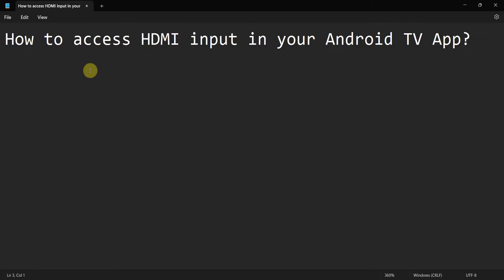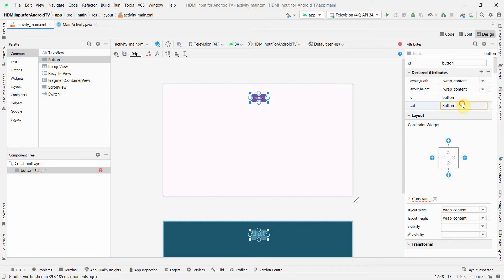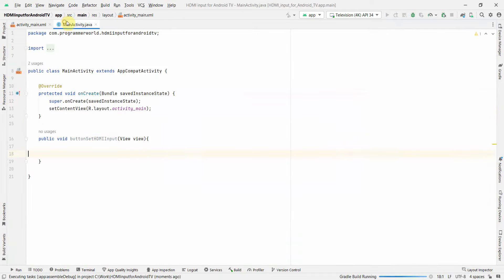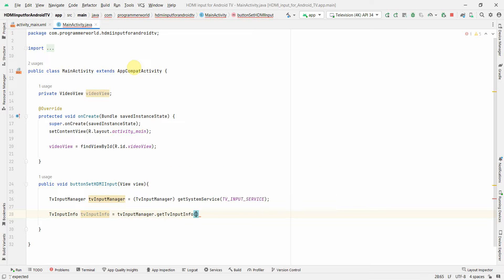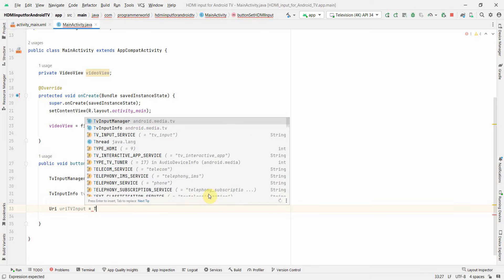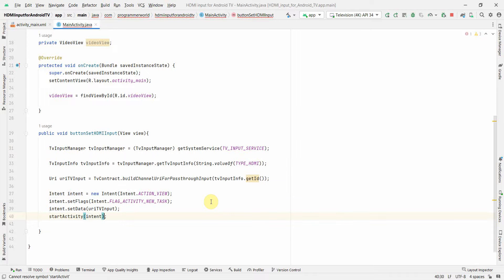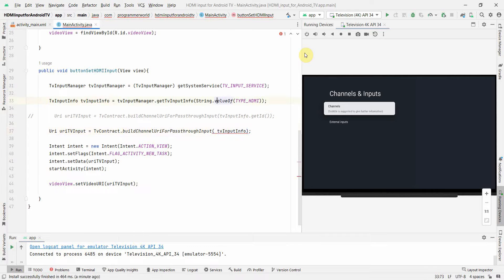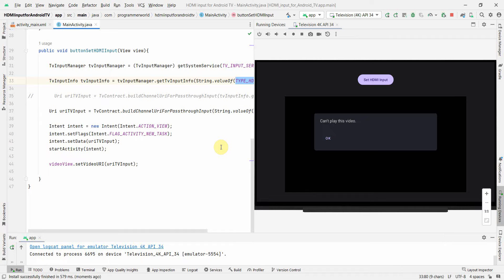How to access HDMI input in your Android TV App?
In this video it shows the steps to access the HDMI input in your Android App. It uses VideoView to show the content of the input channel by converting it to the respective uri.

For the complete list of input types, such as TYPE_DVI, TYPE_HDMI, or TYPE_VGA, please refer

package com.programmerworld.hdmiinputforandroidtv;

import static android.media.AudioDeviceInfo.TYPE_HDMI;

import androidx.appcompat.app.AppCompatActivity;

    private VideoView videoView;
    protected void onCreate(Bundle savedInstanceState) {
        super.onCreate(savedInstanceState);
        setContentView(R.layout.activity_main);

    public void buttonSetHDMIInput(View view){
        TvInputManager tvInputManager = (TvInputManager) getSystemService(TV_INPUT_SERVICE);
        TvInputInfo tvInputInfo = tvInputManager.getTvInputInfo(String.valueOf(TYPE_HDMI));

        Uri uriTVInput = TvContract.buildChannelUriForPassthroughInput(tvInputInfo.getId());
//        Uri uriTVInput = TvContract.buildChannelUriForPassthroughInput(String.valueOf(tvInputInfo));
        Intent intent = new Intent(Intent.ACTION_VIEW);
        intent.setFlags(Intent.FLAG_ACTIVITY_NEW_TASK);
        intent.setData(uriTVInput);
        startActivity(intent);